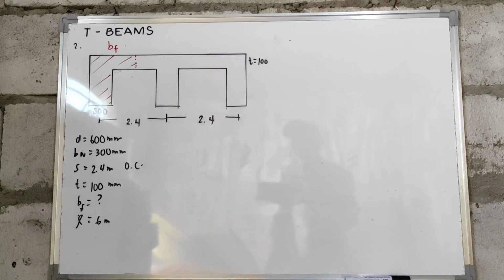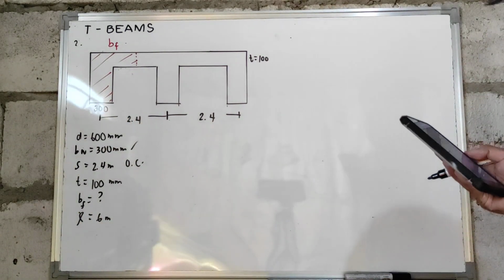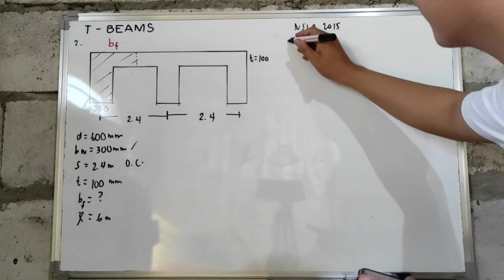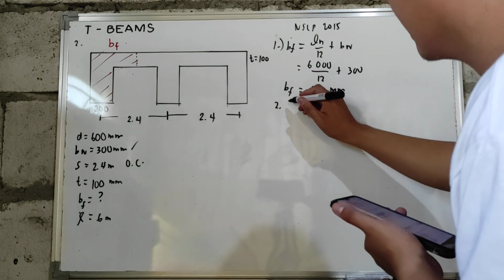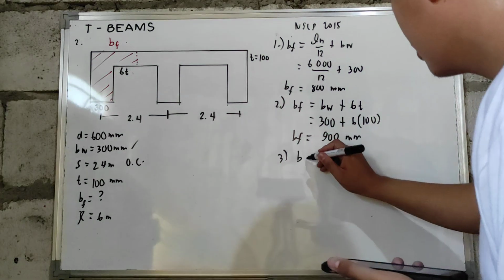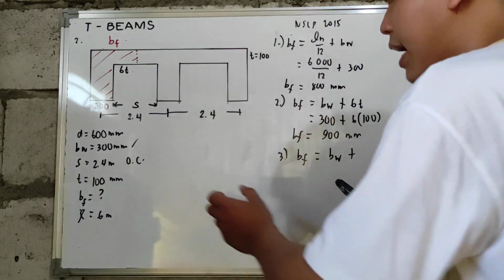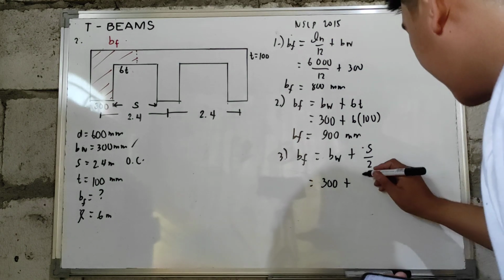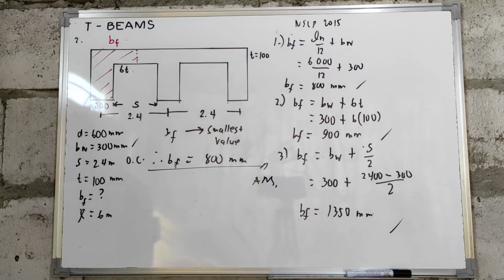Analysis of T-Beams Problem No.2